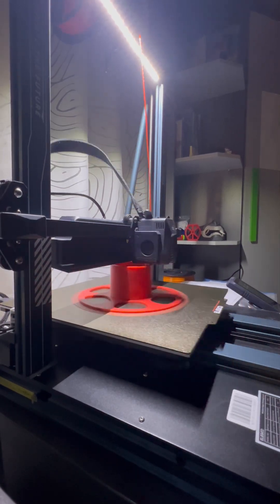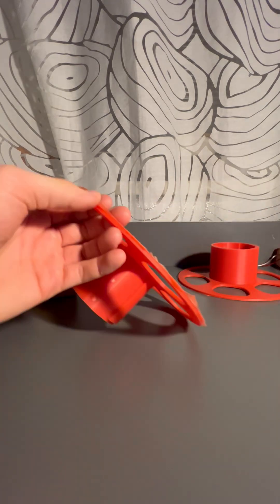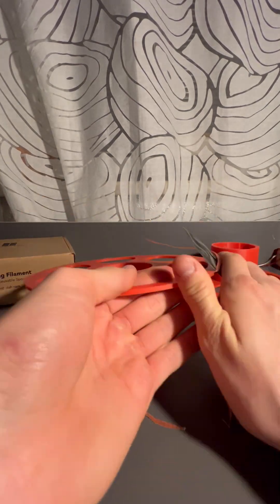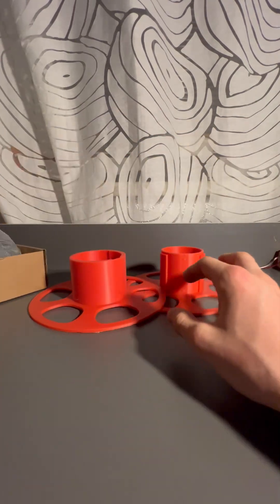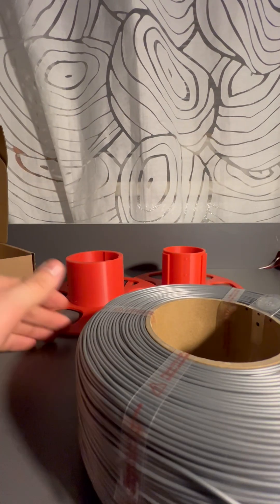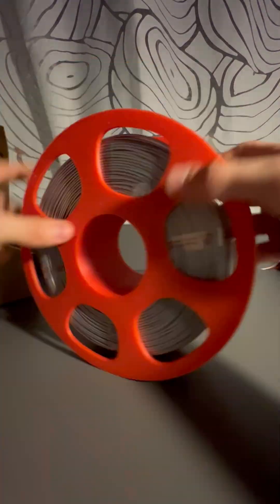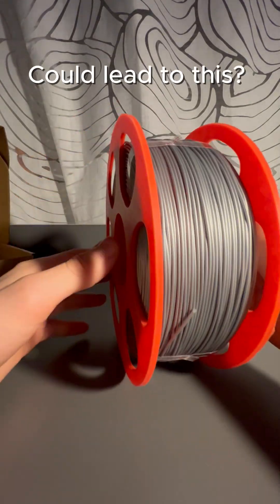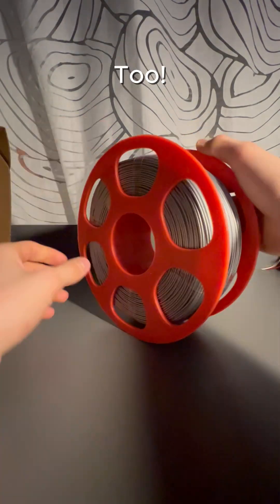3DPrinting a Spool for My Refill Filament 🎯|No Spool? No Problem! 🛠️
I ordered a new filament, but it came as a refill without a spool! 😱 So, I decided to 3D model and print a custom spool to get it ready for action. Watch the process from design to printing – and see if it actually works! 🧵🖨️